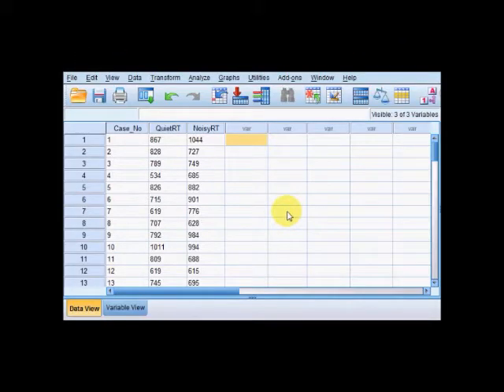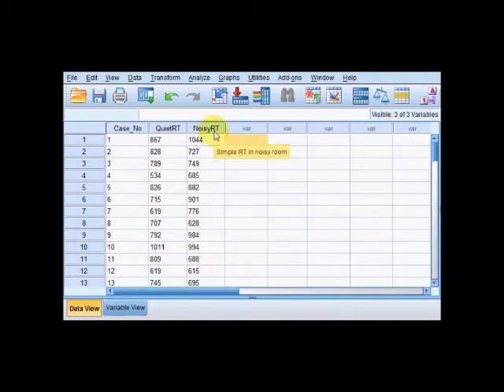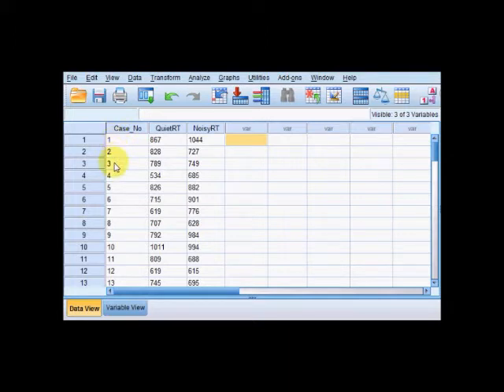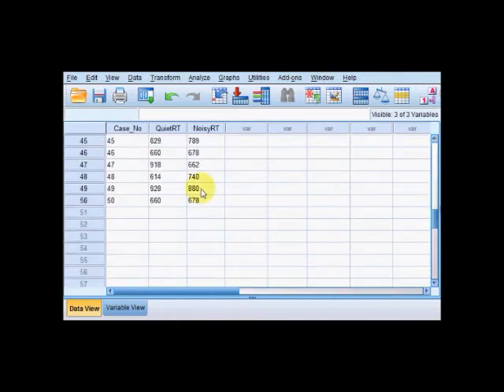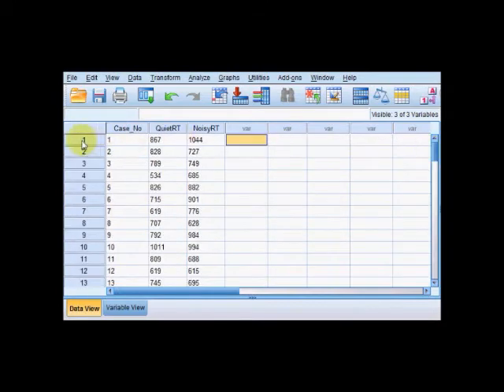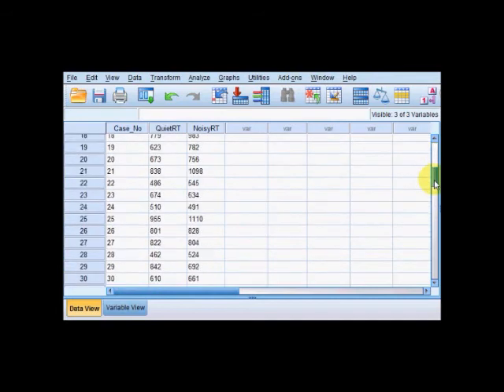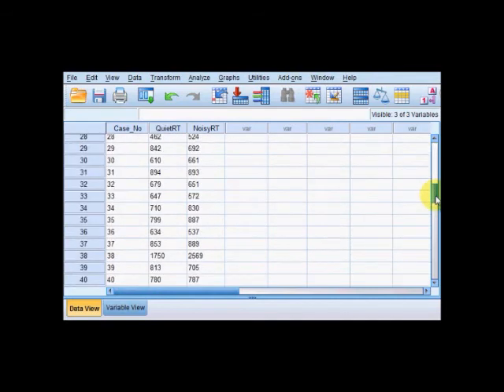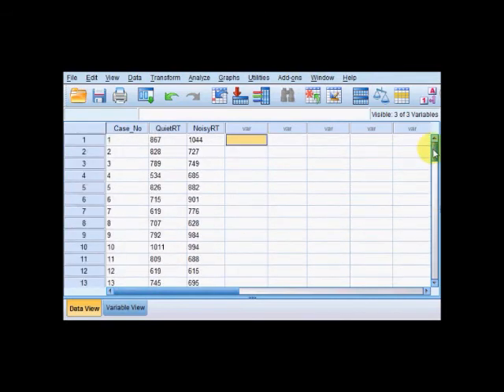Intro to SPSS Part 2 Within Groups Data